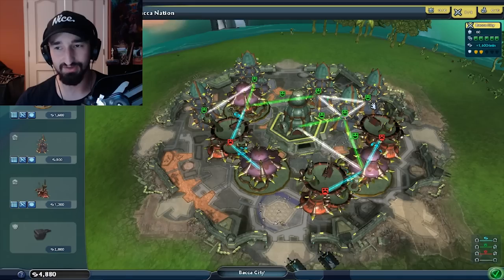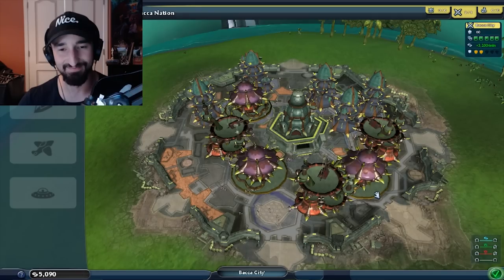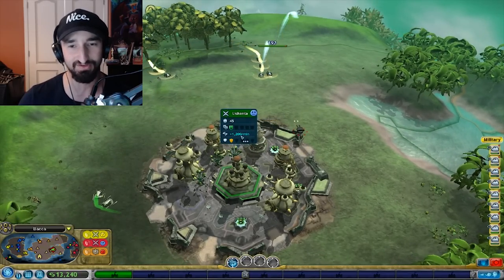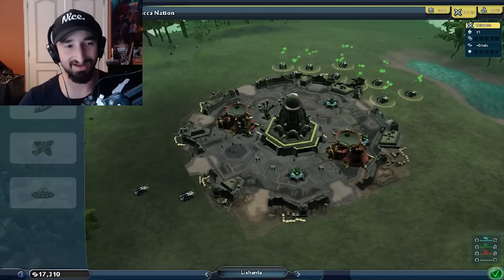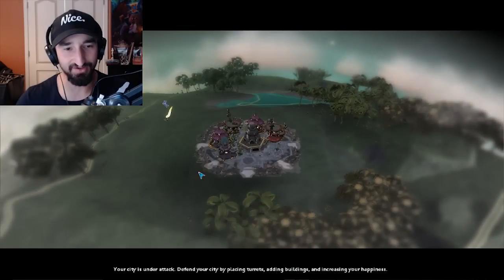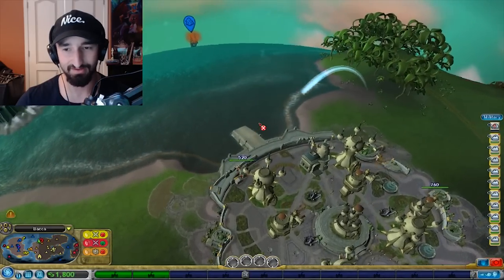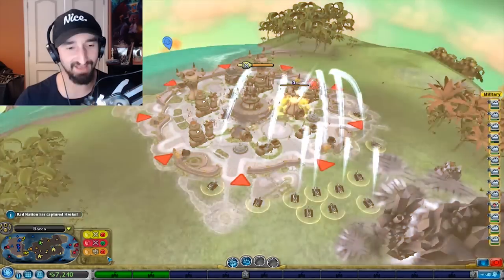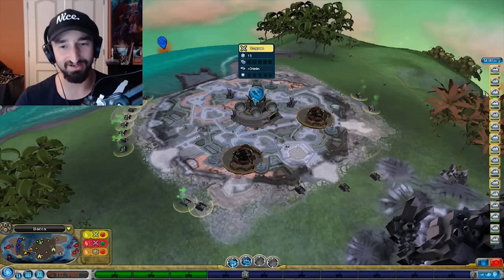MAKING CITY ADVANCES WITH YOUR HELP! - Spore #7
Today we ADVANCE OUR CITY!

FOLLOW ME ✅
33731
United States of America